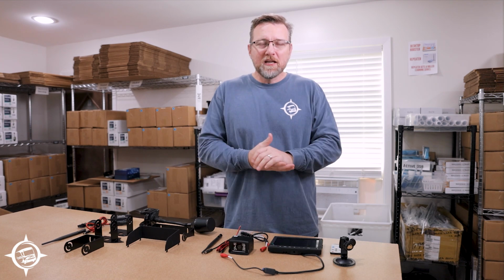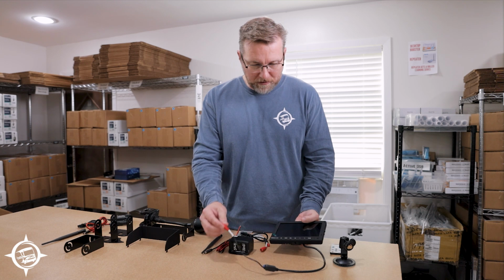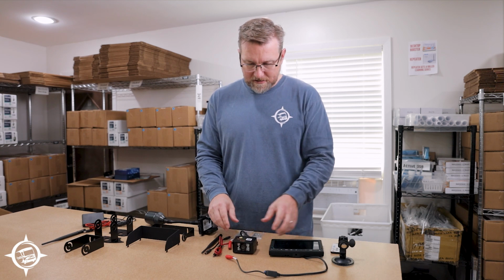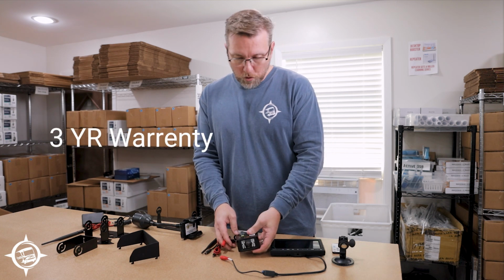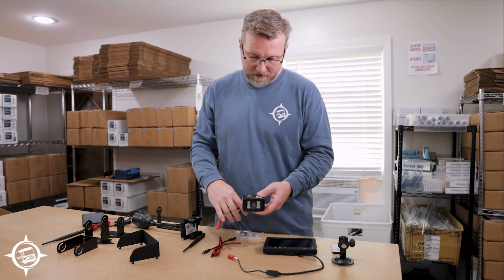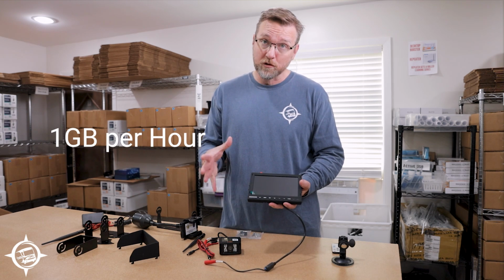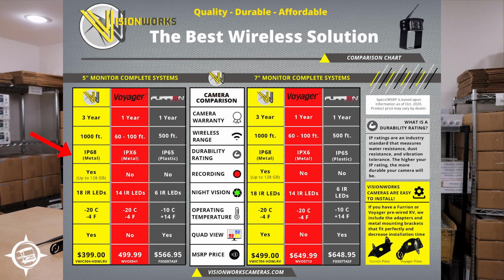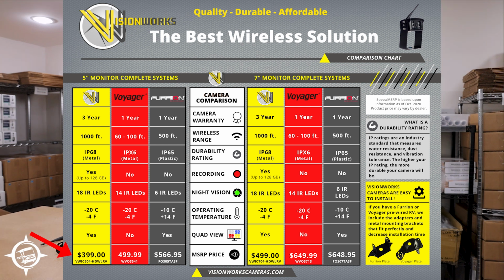Vision Works HD Wireless Quadview Recordable Rearview Observation Camera and Monitor Kit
Get ready to have peace of mind on the road with the VisionWorks HD Wireless Camera Kit. VisionWorks' HD monitors come in 5-, 7-, and 9-inches and have a built-in DVR and HD camera resolution. These wireless systems have the ability to transmit up to 1000 feet with a good line of sight. The included monitor has a quad processor with the ability to toggle between camera views or view up to four cameras at the same time. This system can record while you are driving or if you want it to double as a security system (SD card not included). This package also comes with 3 mounting options for the monitor: a suction cup window mount, a U-bracket, and the popular cup holder mount (not available with the 9" kit).

To check out the VisionWorks Camera Kits at TechnoRV,

Have more questions? Let us help!

TechnoRV is owned by full-time RVers, Eric and Tami Johnson. You can learn more about them here: